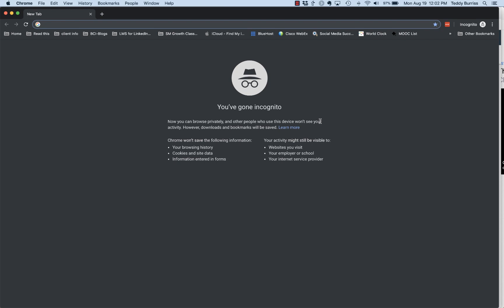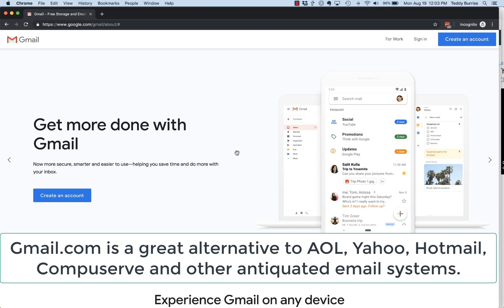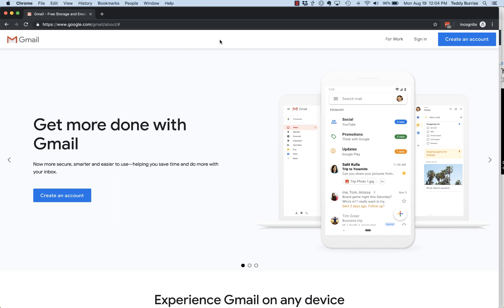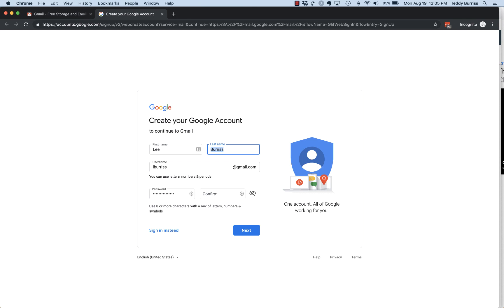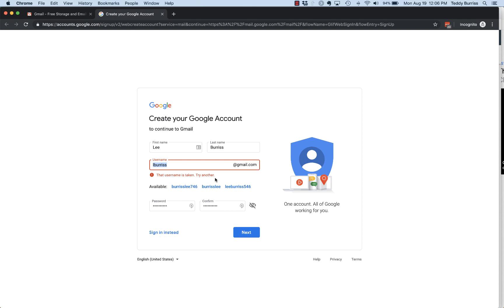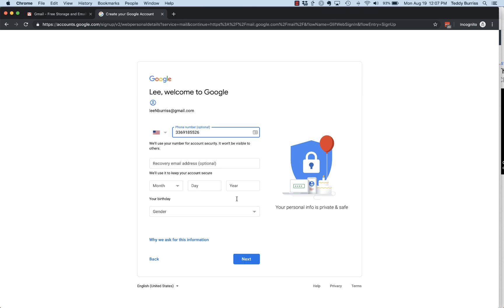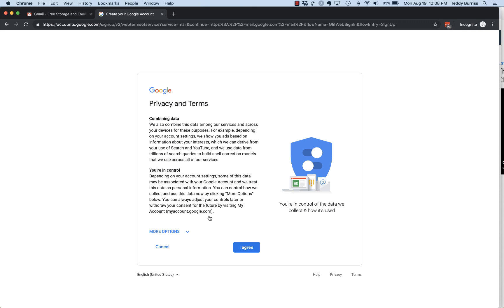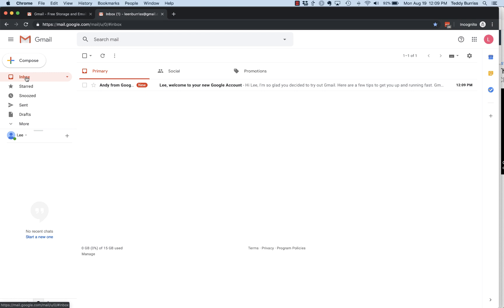How to Start Using Gmail in 2025 - A Full Beginner’s Step by Step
Are you ready to leave behind old, clunky email accounts like Yahoo, AOL, or Compuserve? In this video, I walk you through everything you need to know to get started with Gmail—Google’s powerful, flexible, and free email service.

👉 Here’s what you’ll learn:
✔ Why Gmail is a better choice than older email services
✔ How to set up your Gmail account step by step
✔ Choosing the right username & verifying with your phone number
✔ Accessing Gmail anywhere—desktop, iPhone, Android, tablets & more
✔ Why reading Google’s privacy and user terms matters

📌 Whether you’re brand new to Gmail or finally ready to ditch outdated accounts, this tutorial will help you get started the right way.

Gmail tutorial 2025
How to use Gmail
Creating your first Gmail account
This is all Gmail for beginners.
My Gmail setup guide
Ditch Yahoo AOL Compuserve and the other old school email accounts.
Gmail vs Yahoo
Gmail recovery email is vital
Gmail phone verification is required
Start using Gmail today.
Google email account setup easy as 1, 2, 3

“Stop Using Yahoo, AOL & Compuserve! Switch to Gmail Today 🚀 (Easy Setup Guide)”

“How to Start Using Gmail in 2025 | Full Beginner’s Walkthrough”

“Still on Yahoo or AOL? Upgrade to Gmail Now! (Step-by-Step Tutorial)”

“Gmail for Beginners: How to Create Your Account & Get Started FAST”

“The Ultimate Gmail Starter Guide: Setup, Privacy & Recovery Explained”